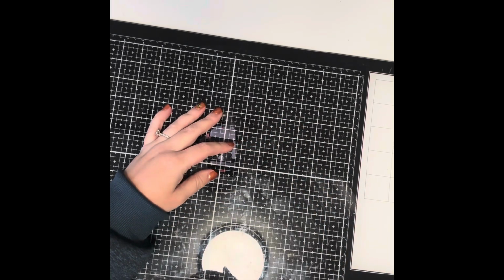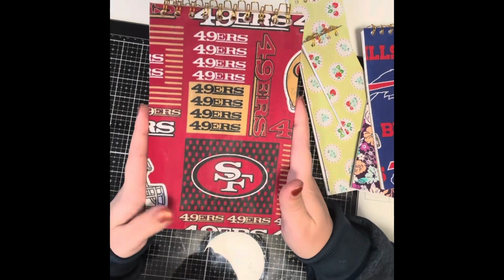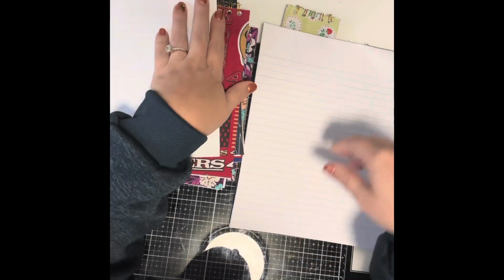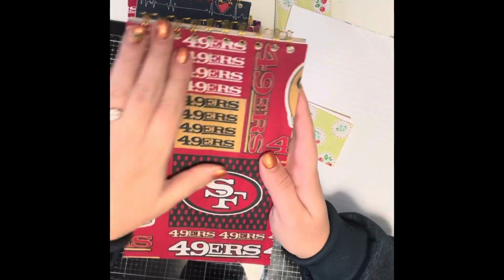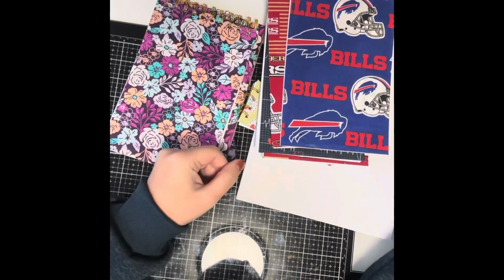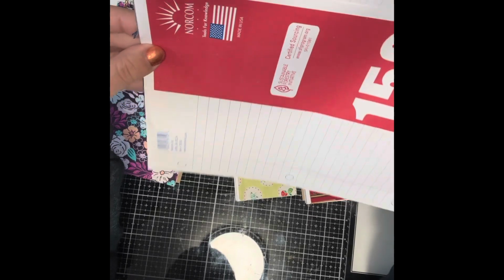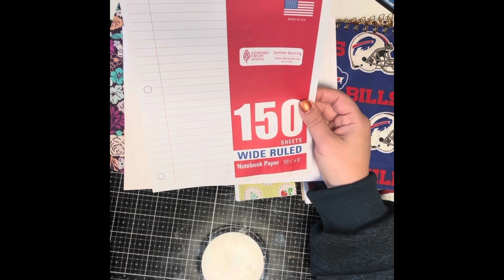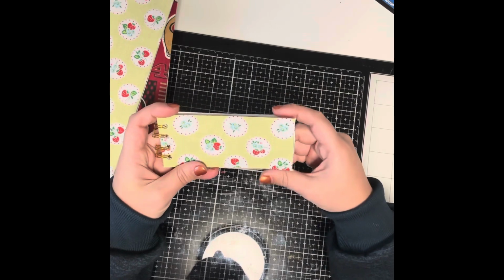Craft fair idea- fabric covered notebooks from scratch plus a channel update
Using one legal pad from the dollar tree you can create three different sized fabric covered notepads for your upcoming craft fair.

They are three different sizes:
Large: 5.5” x 8.5”
List size: 3” x 11”
Small size: 2.5” x 5.5”

Supplies used:
Legal pads ( dollar tree)
Binding coils (this is the closest one I could find)
Fabric Mod Podge

Fabric (from my stash)